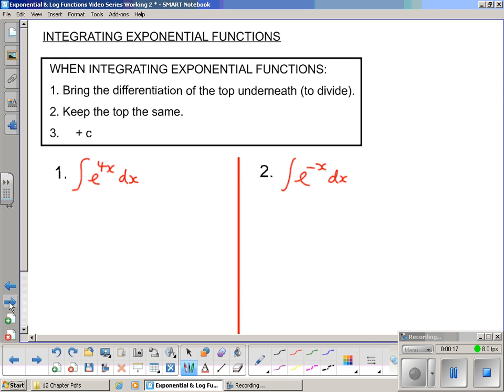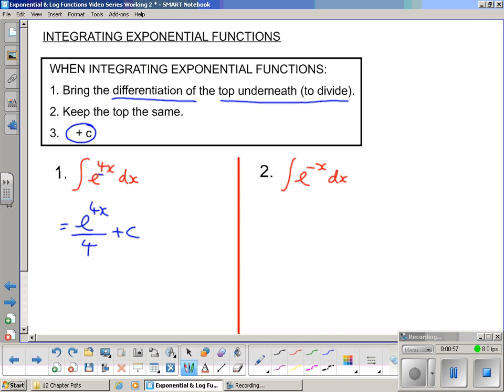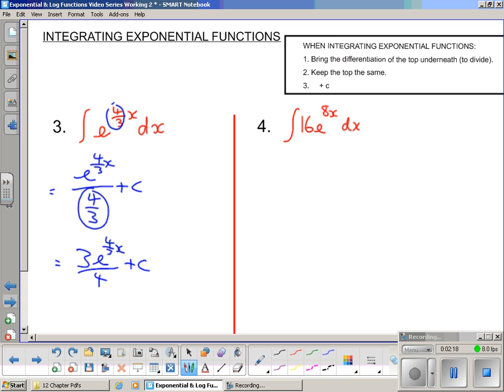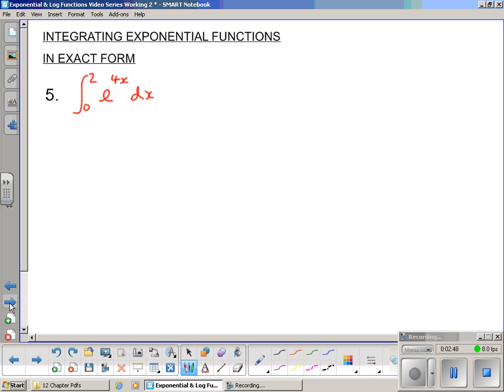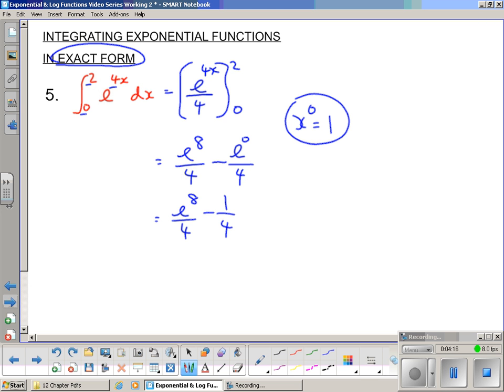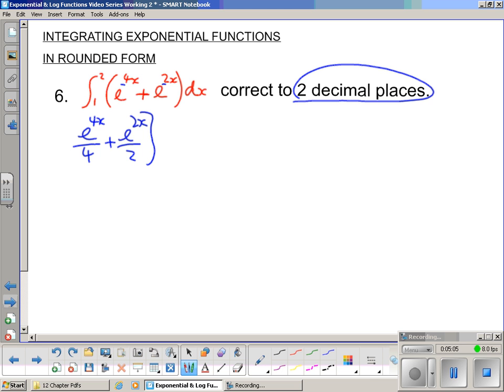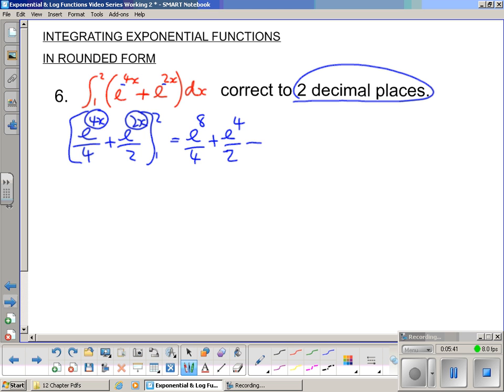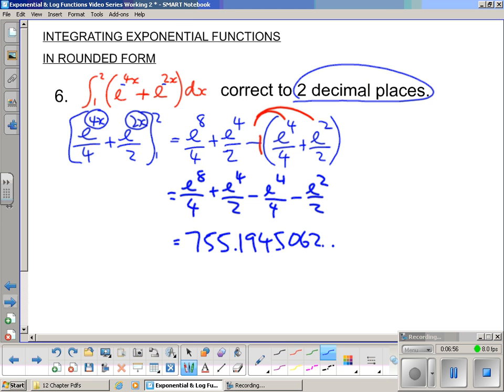12 Exponential & Log Functions Video 3 Integrating Exponentials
12 Exponential & Log Functions Video 3 Integrating Exponentials